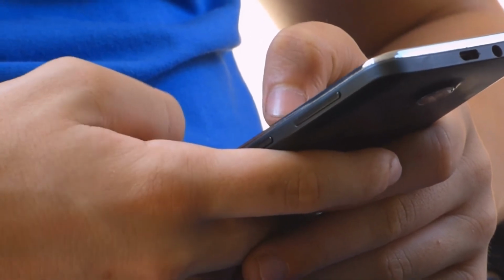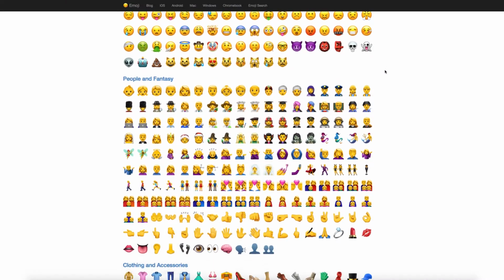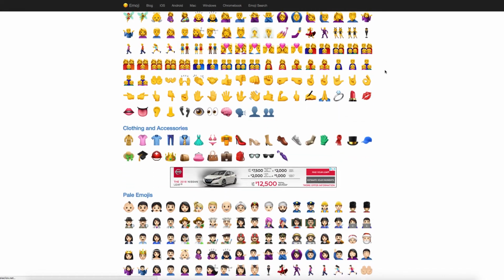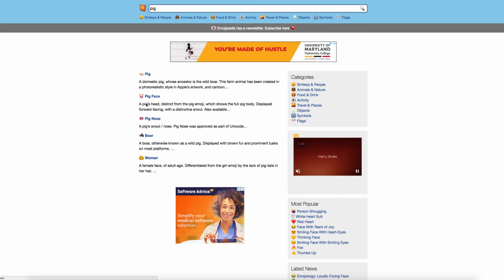How To Use Emojis For Online Marketing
Use these FREE Emoji resources to sprinkle in some visual emotion when talking to the masses!

👊 Welcome to the YMD YouTube Channel! to stay up to date with our video catalog!

🧠 We share ideas, tips, & trends to help amplify your business on your entrepreneurial journey! We're all here to support & encourage one another! Let's share our wins, struggles, & team up to fill the gaps in each of our weaknesses!

💼 Being an entrepreneur can get LONELY! We need to remind ourselves that even though we want to try & master it all, we're ALWAYS going to scale faster & grow larger by networking with those who are in the trenches with us!

❤️ USE YOUR KIND WORDS! Yeah we’re talking to you Troll 👺